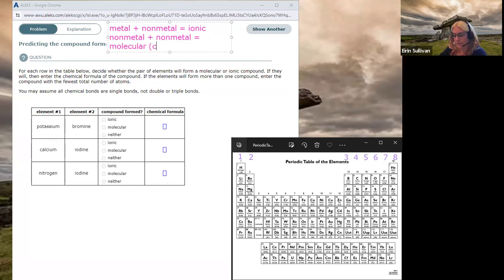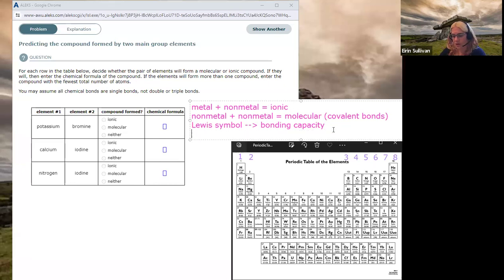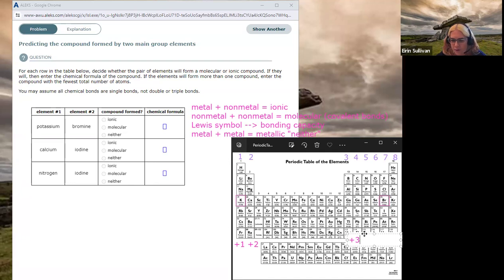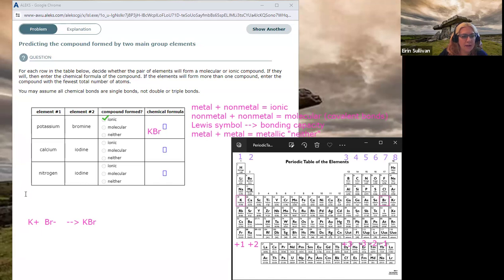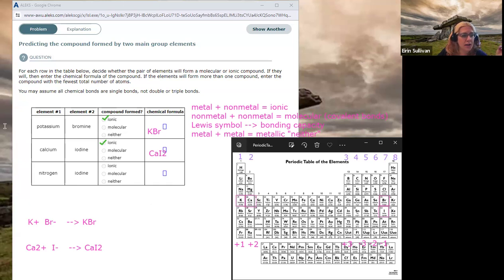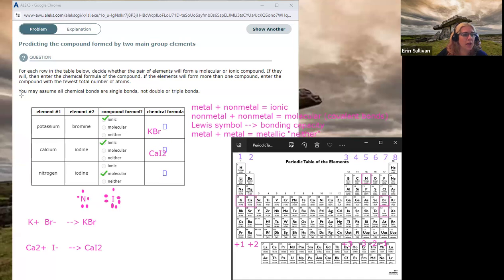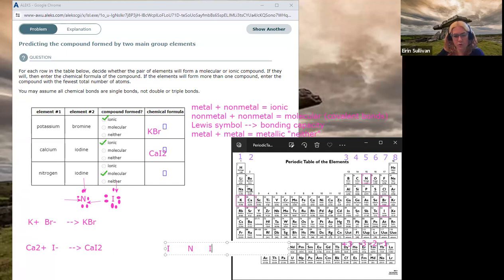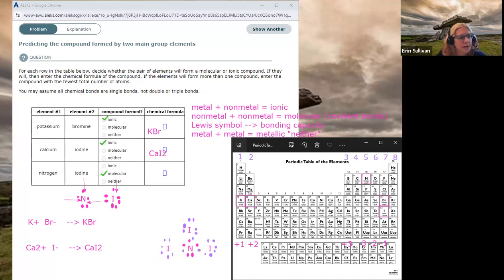Predicting the compound formed by two main group elements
Worked examples of how to approach the ALEKS Goal Topic "Predicting the compound formed by two main group elements".